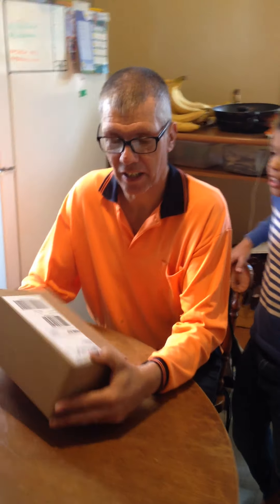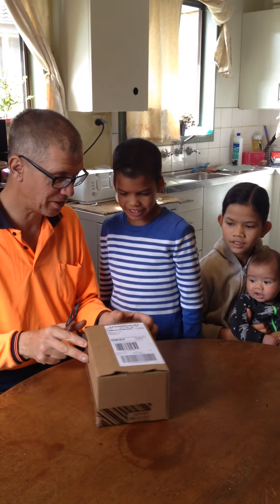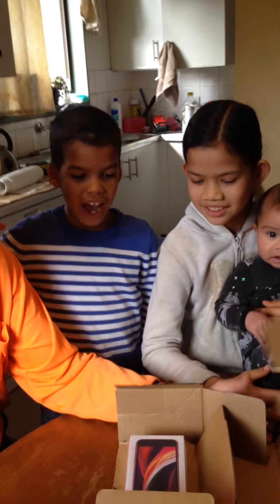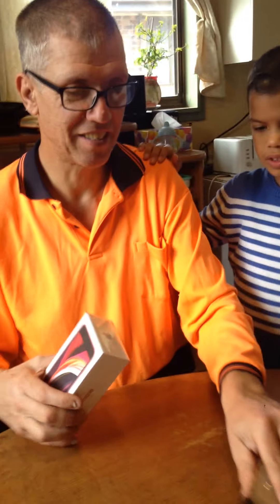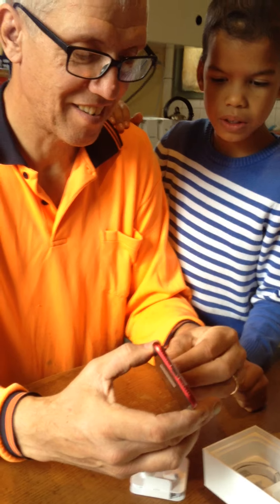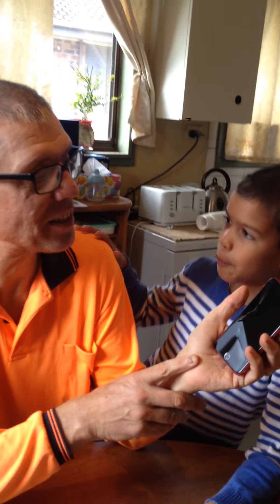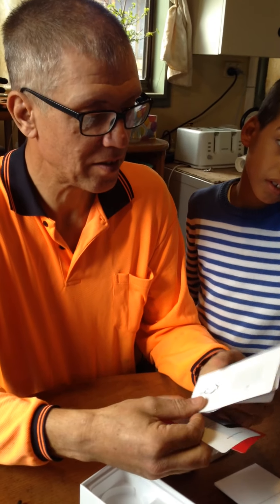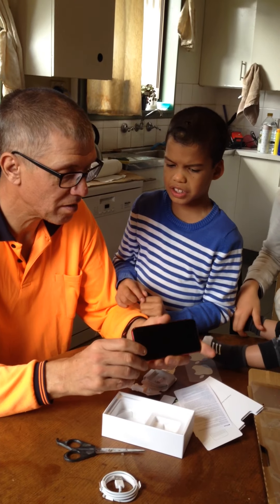UNPACKING IPHONE SE 2020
Hello to all my dearest friends, 💝

I hope all of you are healthy and happy.  😃

It is a wonderful and beautiful day today. The sky is so blue and the sun is so bright. 🌻🌸🌷

HOPE YOU HAVE A SPLENDID DAY : KEEP SMILING, KEEP LAUGHING, AND KEEP POSITIVE. 💃🏼❤️💐